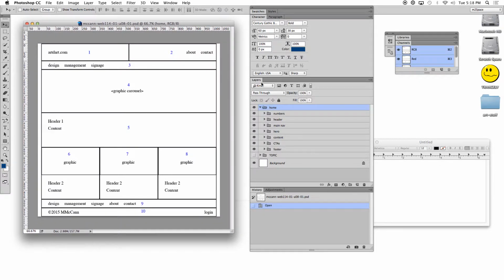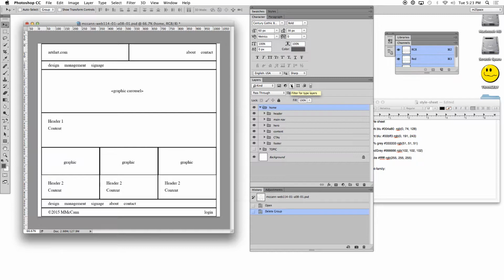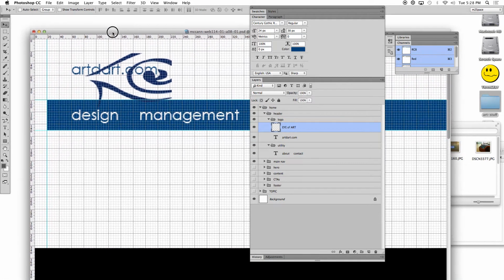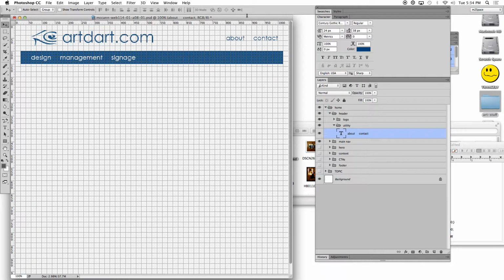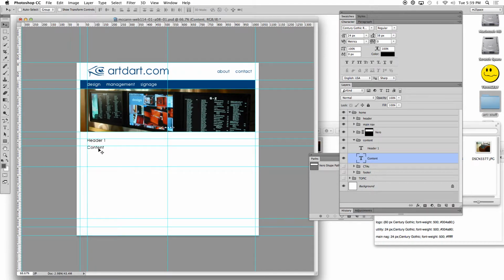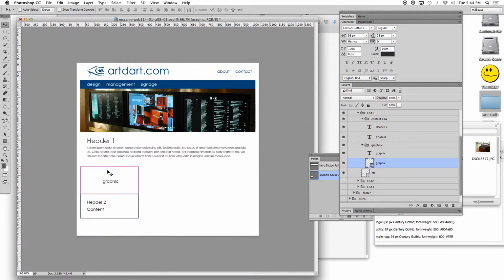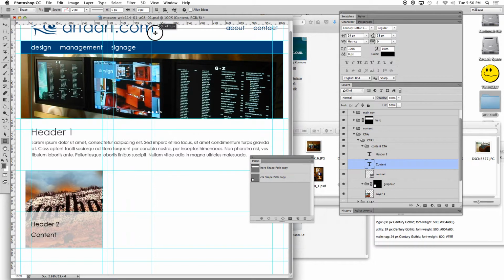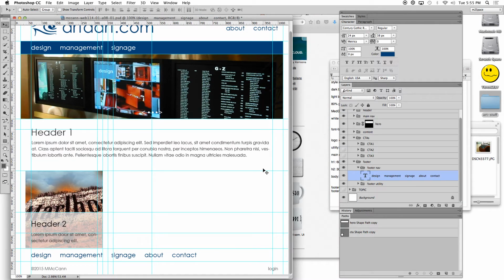How to use the wireframe structure to begin the rough draft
Using the PSD wireframe structure to begin the rough draft